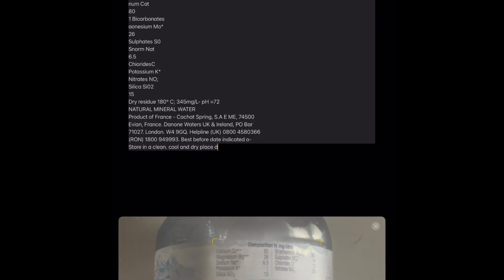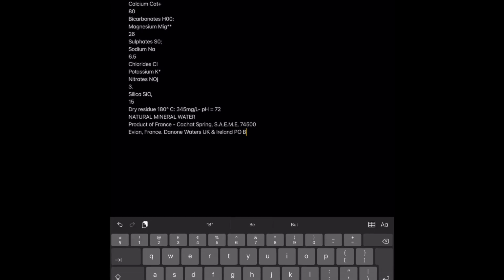Using Live Photo in Notes iPadOS 15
Big thanks to Paul Tullock for this find in Notes.  A great way to quickly scan anything in your surrounding and grab the text into Notes.
The possibilities are endless for mobile learning